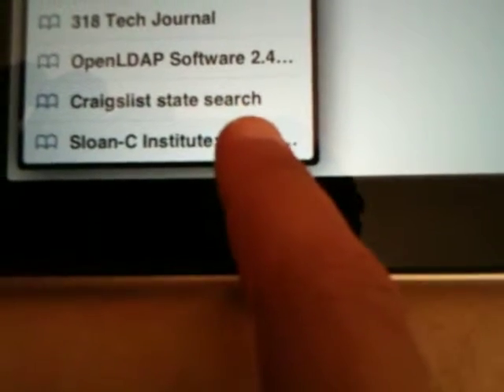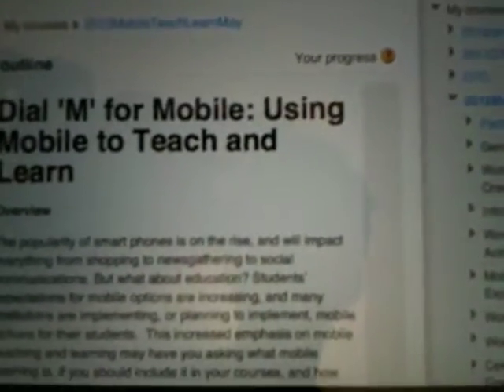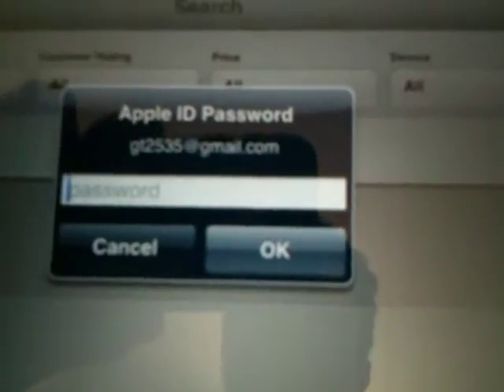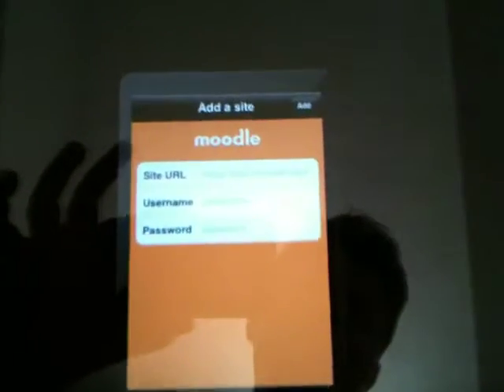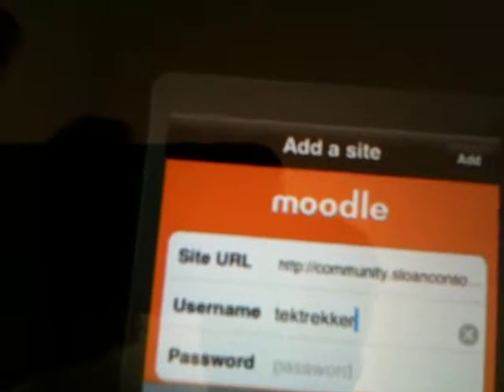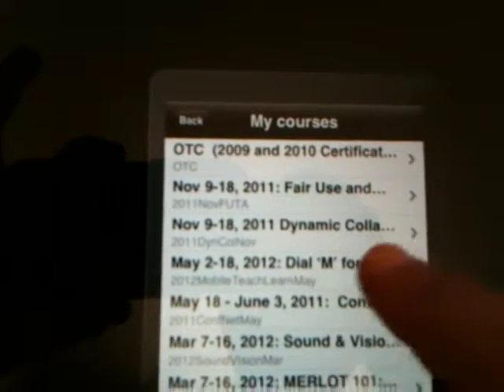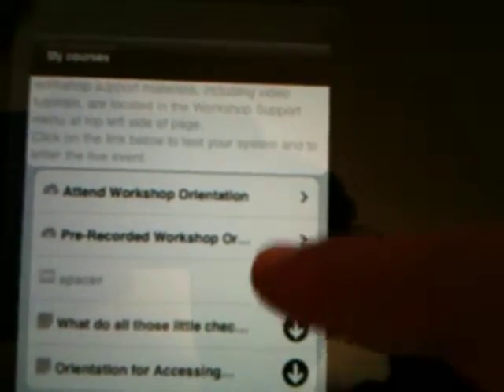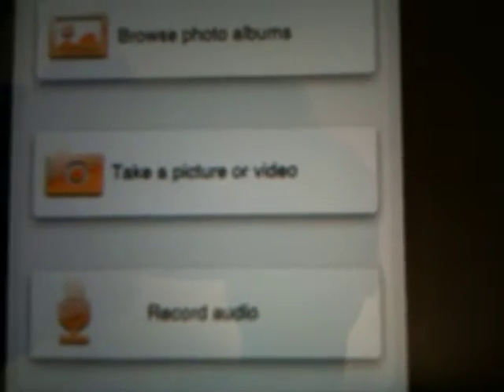Access Workshop with iOS (iPad)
Recorded on iPhone; demo of accessing workshops using browser and MyMoodle app on iPad